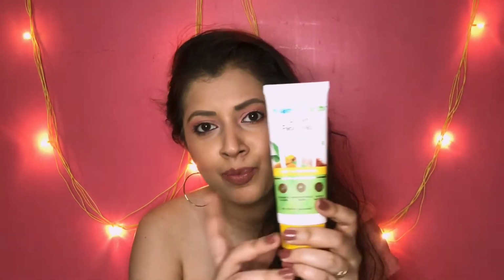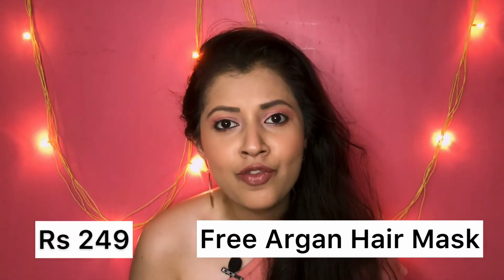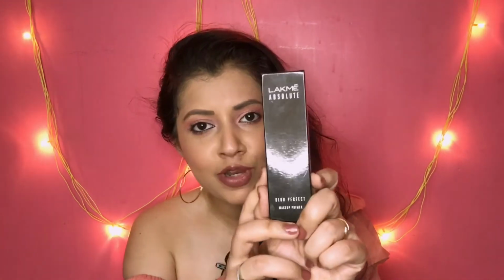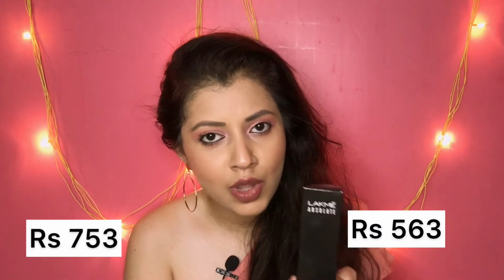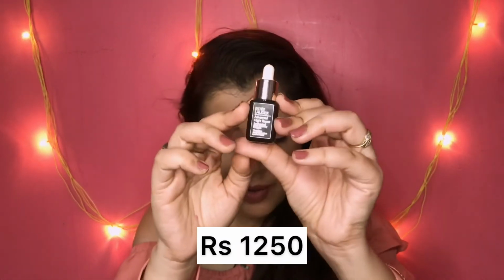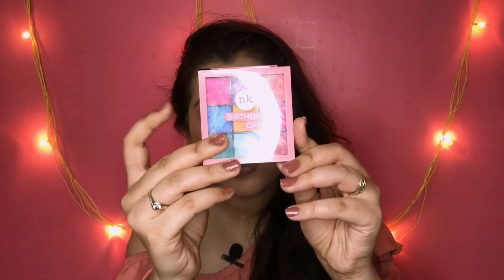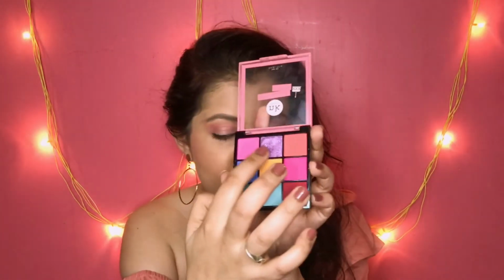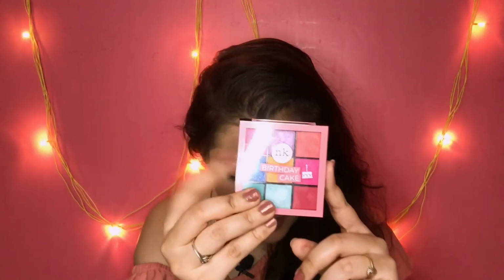Nykaa Sale Haul Starting at Rs 250😊💕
Hey Everyone,

Products Mention-